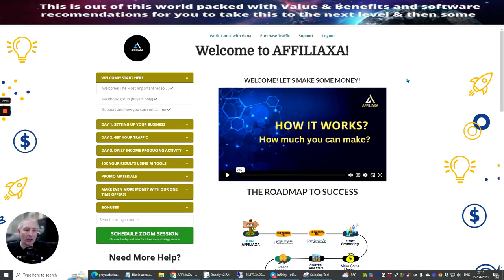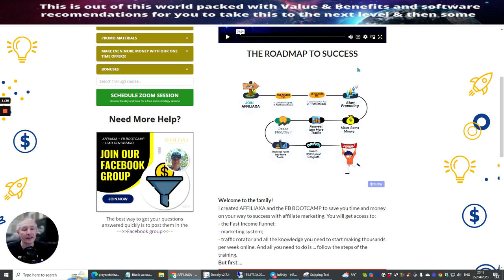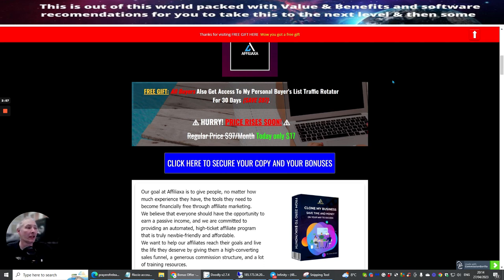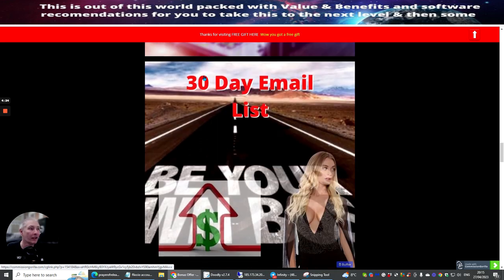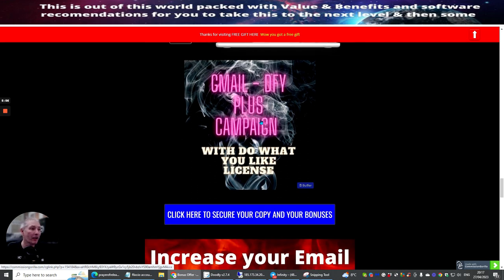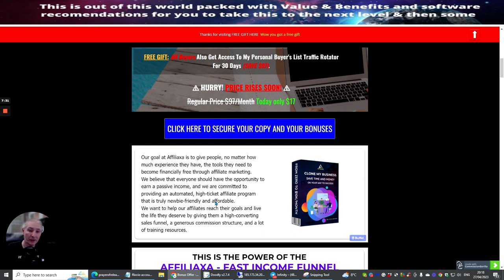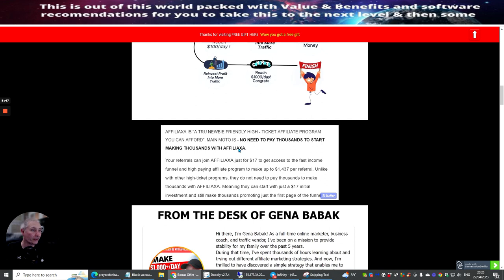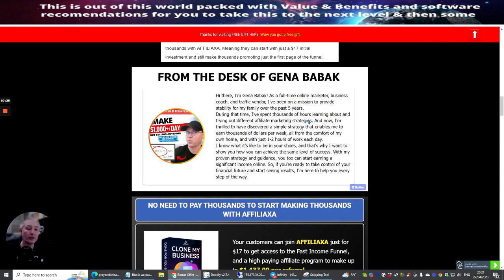AFFILIAXA - THE TRAINING AREA - full proof of Affiliate Sales within 24hrs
my proof on this high-converting sales funnel you get to keep when you purchase this great product with a one-time payment PLUS - 30 days of solo ads with tier-one traffic.

This video is about Affiliaxa Review extra bonuses solo ads help   but also try to cover the following subject:
-proof of earnings solo ads for affiliate marketing
-easy setup for solo ads for affiliate marketing
-get your hands on a high-converting funnel udimi solo ads review
-affiliaxa is a one-time payment that gives you 30 days for free promoting your link to warm buyer traffic including saving you $97

if you were doing a search to find out any more information I would suggest you use these keywords
- Fast income Funnel review
-Affiliate Product Affiliaxa honest review: from a member
- affiliaxa honest review does it work
-Affiliaxia review legit or scam
-Affiliaxa can you use solo ads with this

Please feel free to post this link to your friends and family that might be able to benefit from this